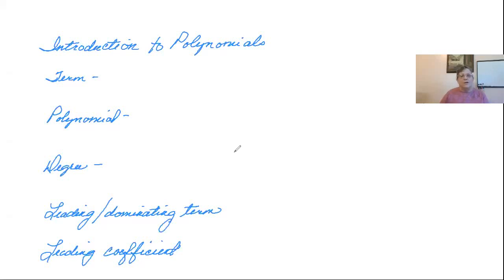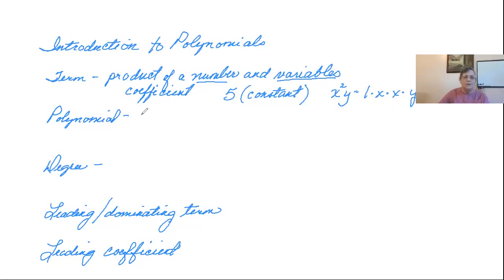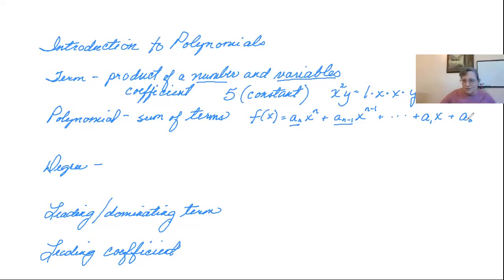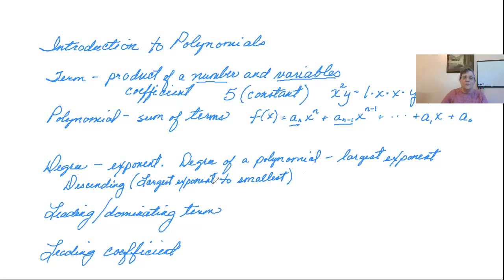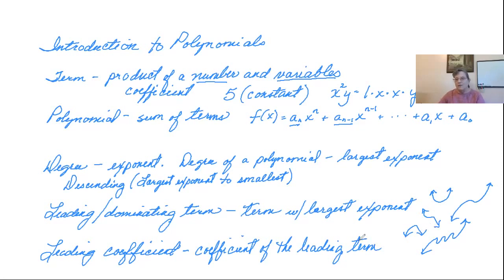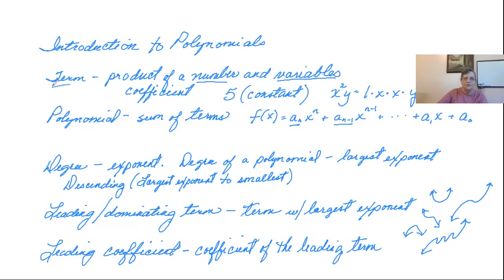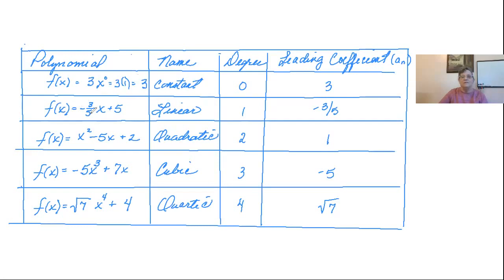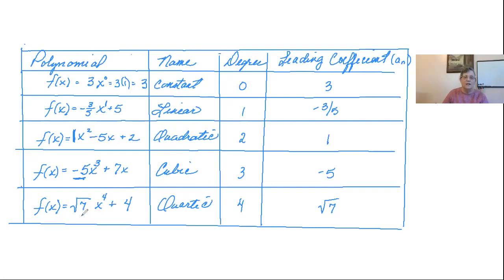Introduction to Polynomials